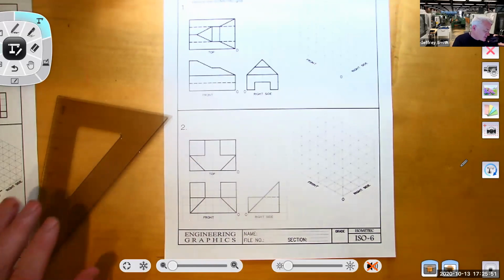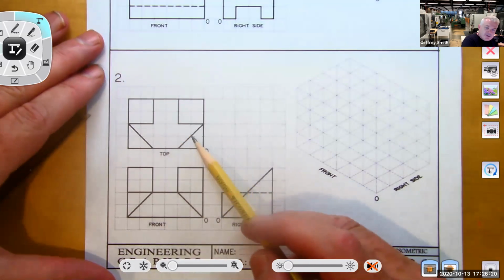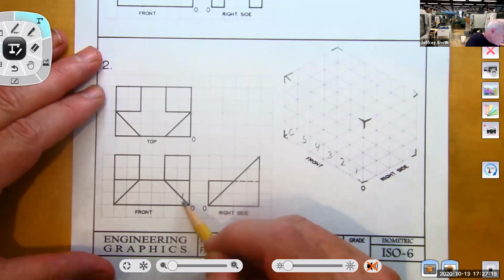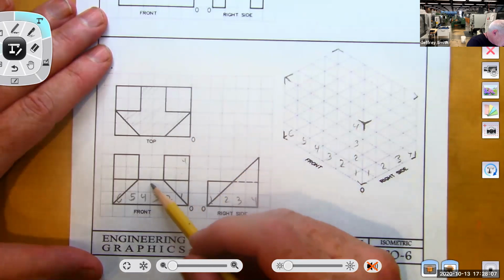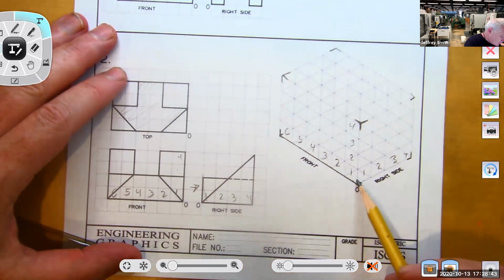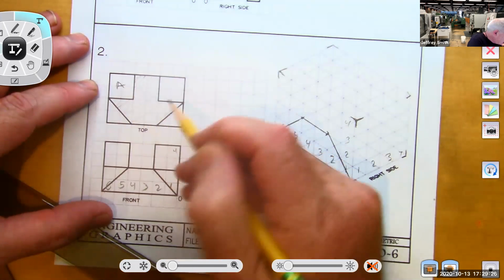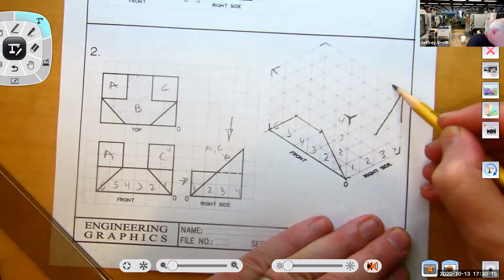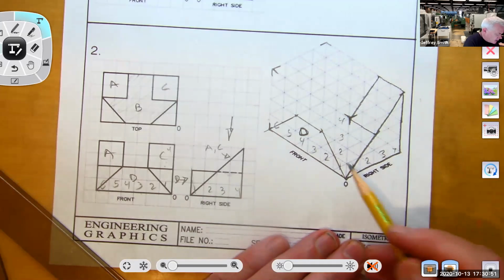Video Tutorial Iso6